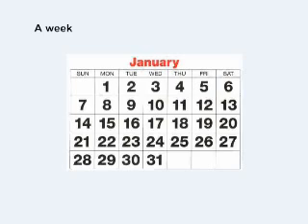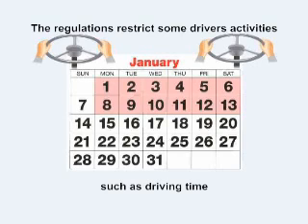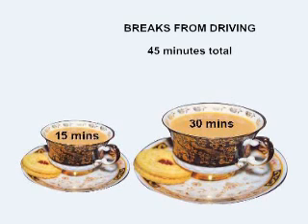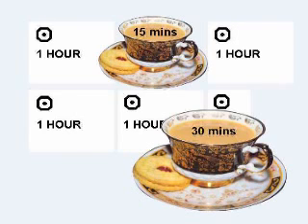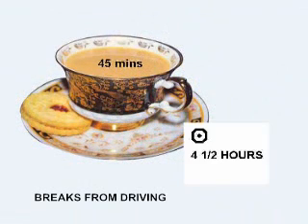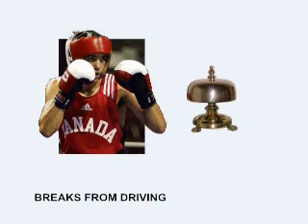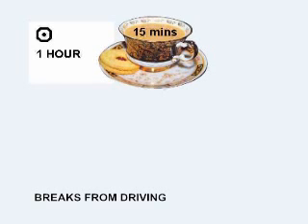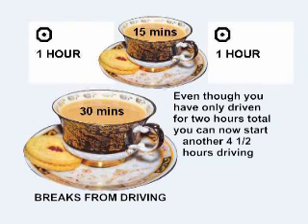CPC December CPC Unit 2 - 3 03 EU Drivers Hours - Drivers Hours.mp4